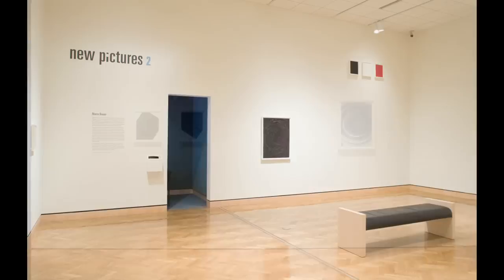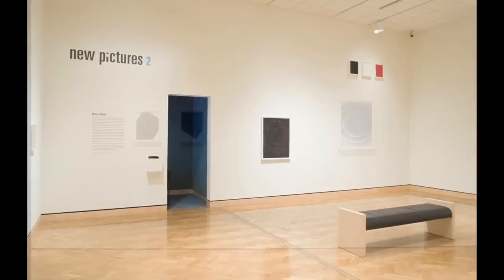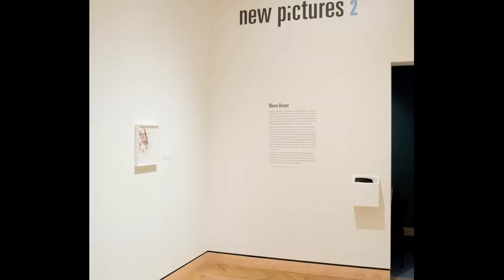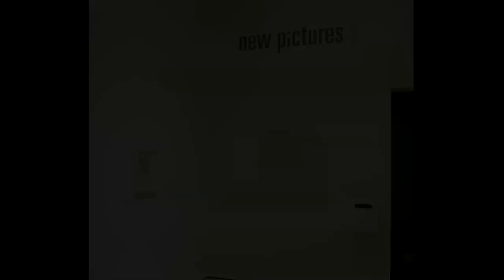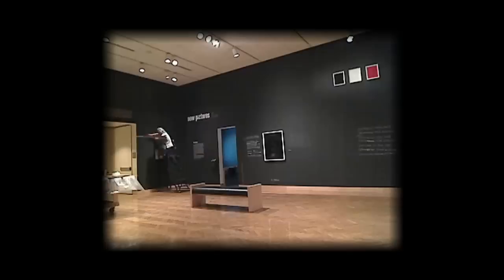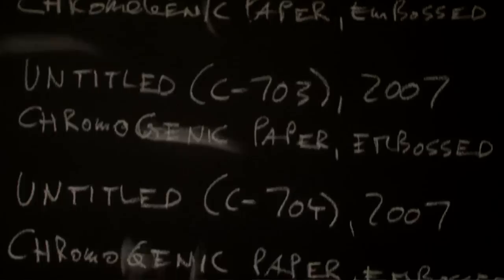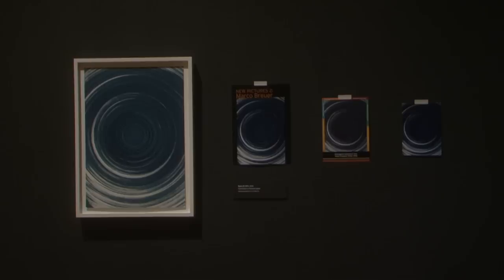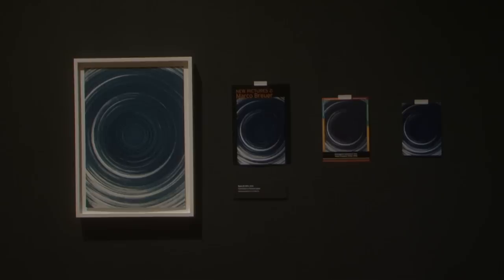New Pictures 2: Marco Breuer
Abstract photographs by the German artist Marco Breuer (b. 1966) are featured in this "New Pictures" exhibition, the second in a semiannual series dedicated to innovative new work by artists from around the world. Presented each fall and spring, New Pictures highlights the vital experimentations in photography and new media undertaken by artists who grapple with making images that address today's culture.

Breuer's works invite close inspection of their complex and delicate surfaces, colors, and forms. At the same time, they challenge our assumptions by raising the question "What is a photograph?" Breuer omits the two elements most commonly associated with photographs: the camera and a representational picture of the world. By sanding, scraping, burning, embossing, and cutting the light-sensitive surface of the photographic paper, he emphasizes the medium's fundamental elements: light-sensitive photographic paper, and light. In the end, Breuer's images are not just pictures, they are physical marks of the material world.

To capture the complexity of Breuer's approach to photography, a second edition of "New Pictures 2: Marco Breuer" will be on view starting March 12. At that time, the artist will alter the space to evoke a darkroom and will create a site-specific installation addressing the relationship between photography and drawing.